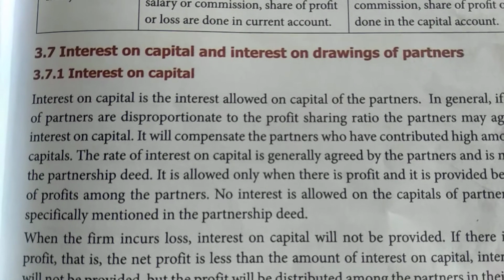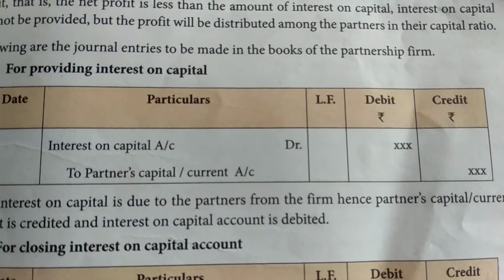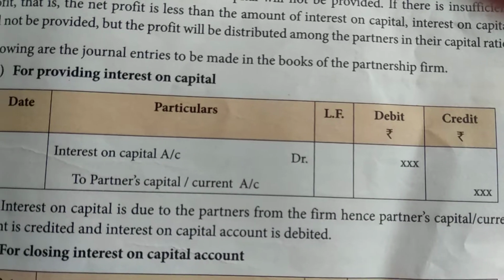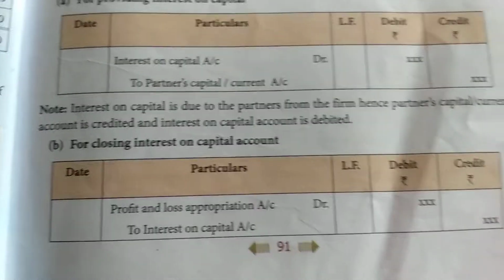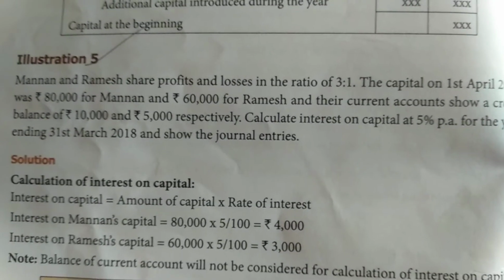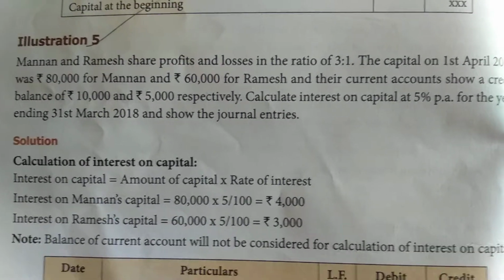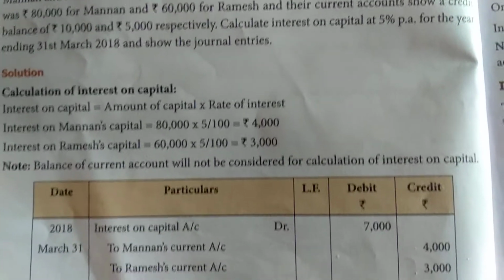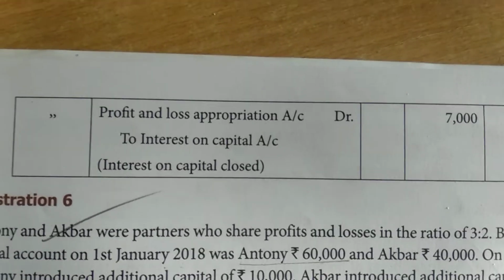12Accountancy Chapter-3, Illustration-5